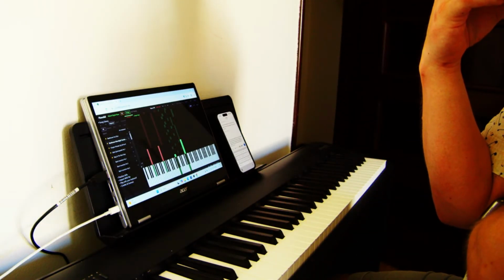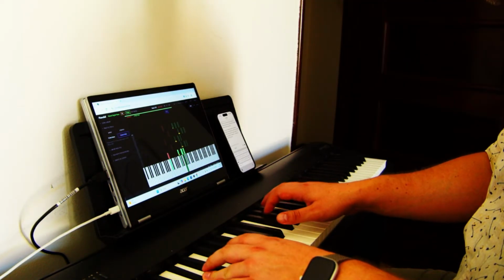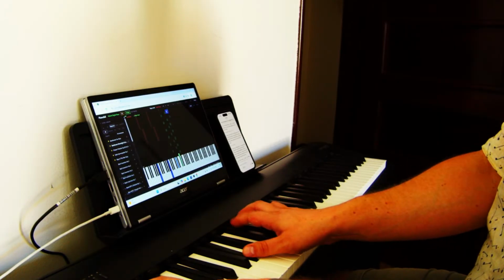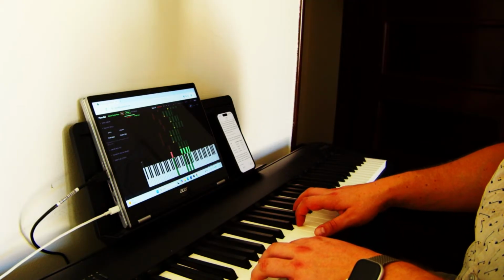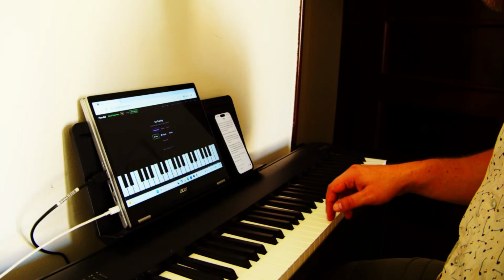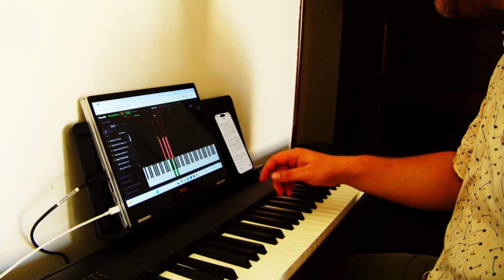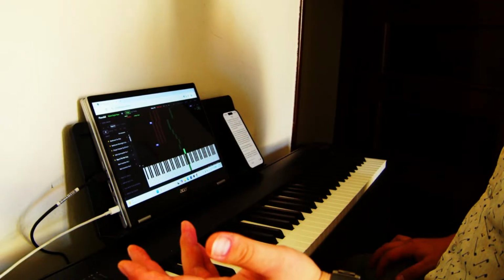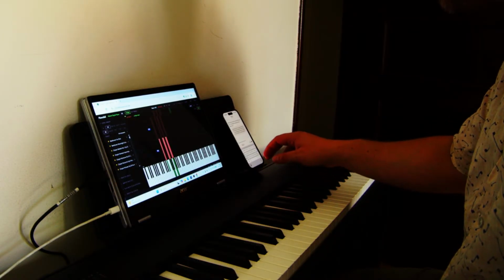Pianofall AI Development